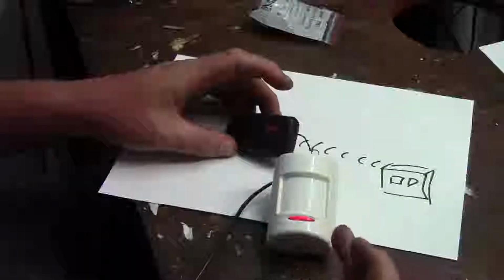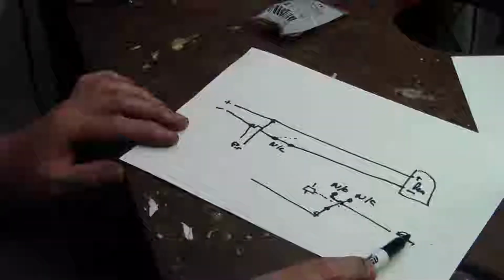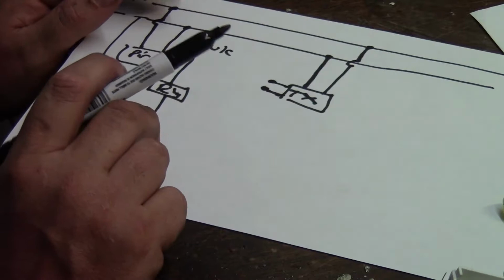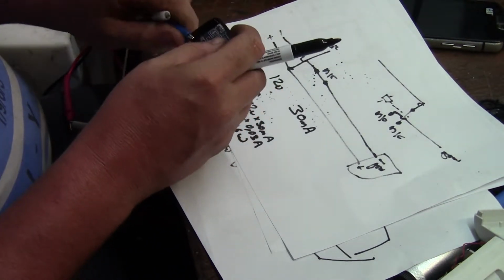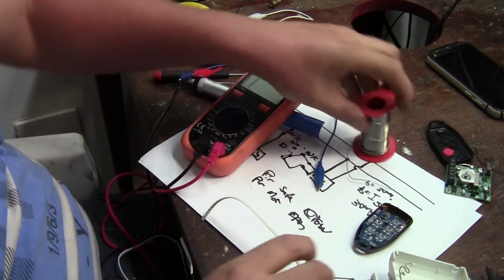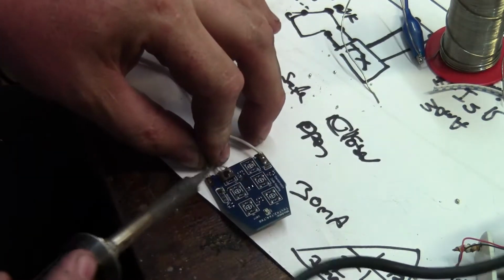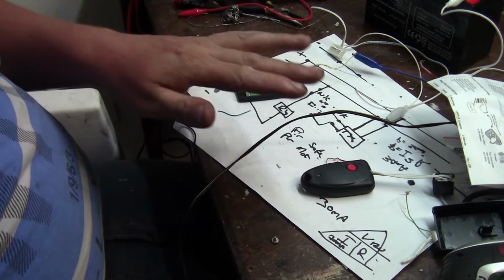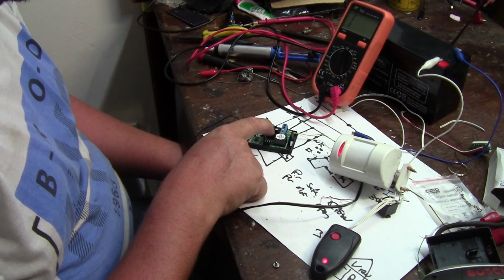ShoutingElectronics #11 - Remote Alarm Sensor Flipping Logic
What causes most remotes in an area to not work properly? It is when a technician wires a remote to an alarm sensor the Wrong Way. A Remote Jammer. What we found, and how we rectified it. All it needed was a bit of Flipping Logic